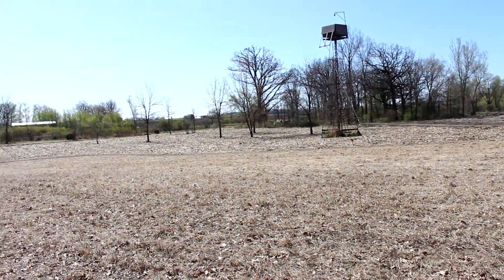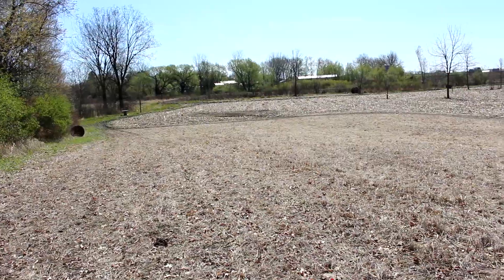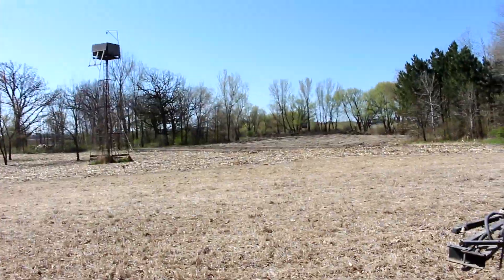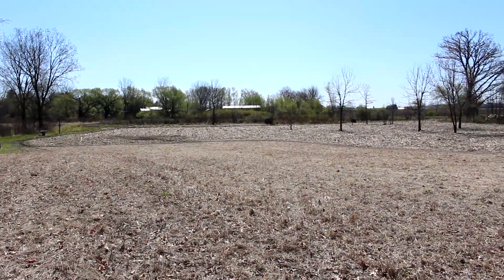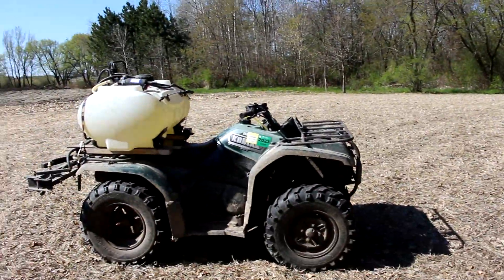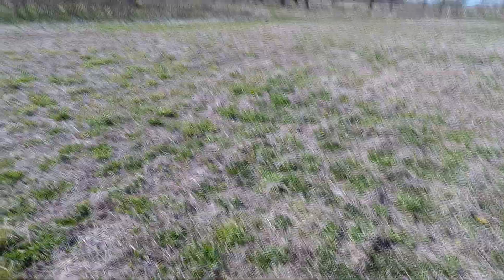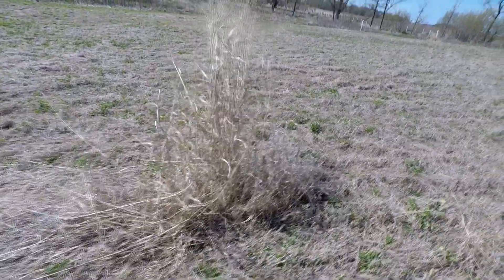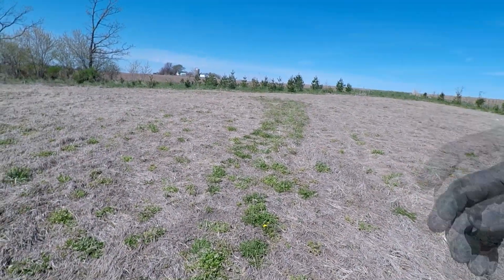Switchgrass Series - Part 2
Weed control tactics for 13 month old switchgrass.